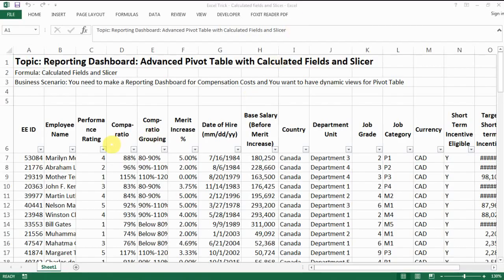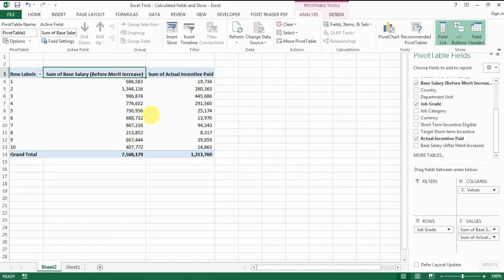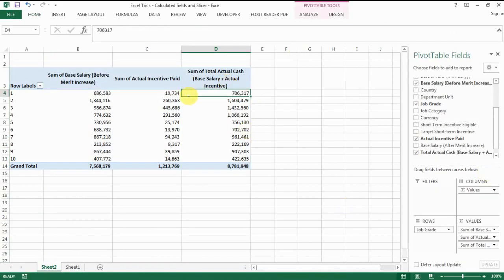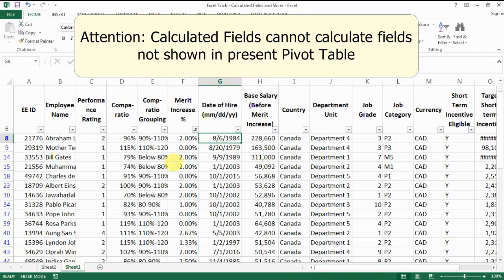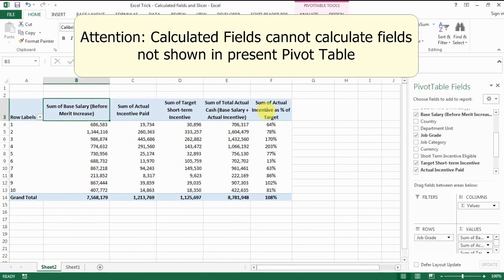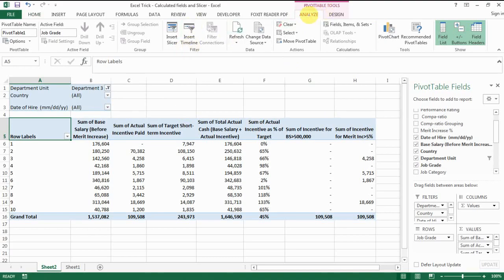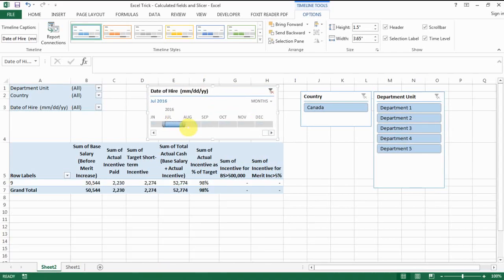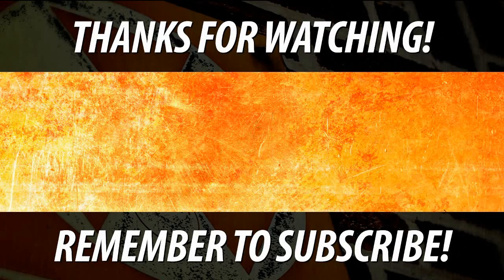Reporting Dashboard: Advanced Pivot Table with Calculated Fields and Slicer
Topic: Reporting Dashboard: Advanced Pivot Table with Calculated Fields and Slicer
Formula: Calculated Fields and Slicer
Business Scenario: You need to make a Reporting Dashboard for Compensation Costs and You want to have dynamic views for Pivot Table